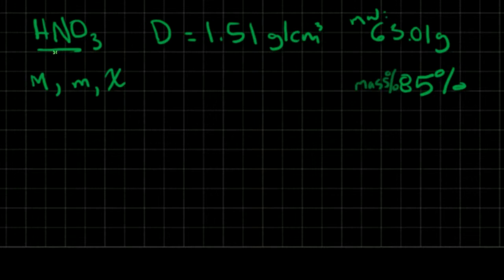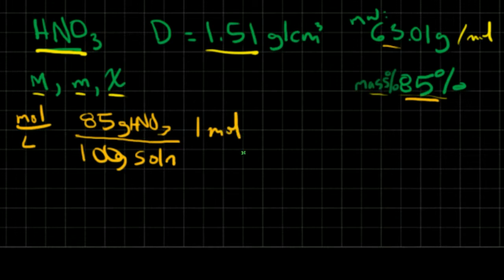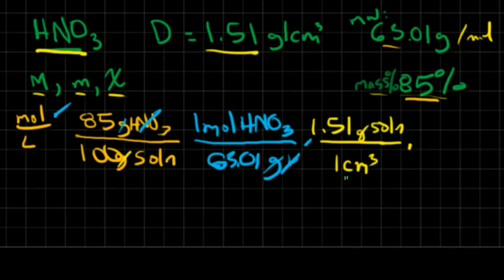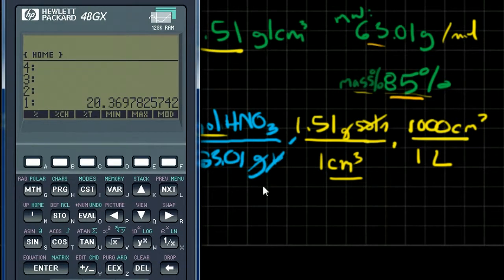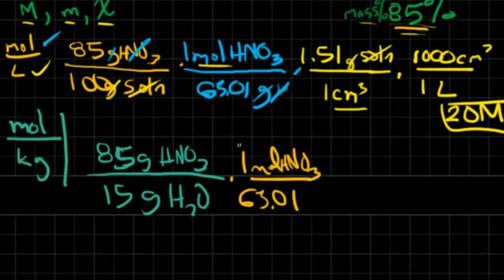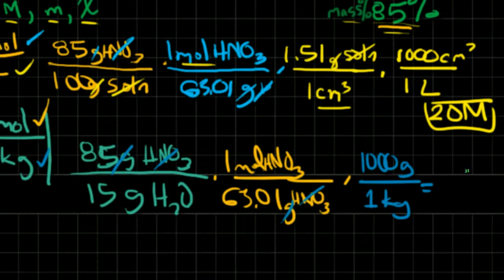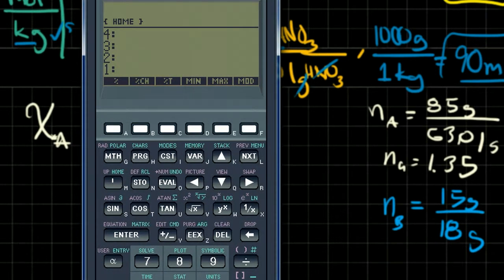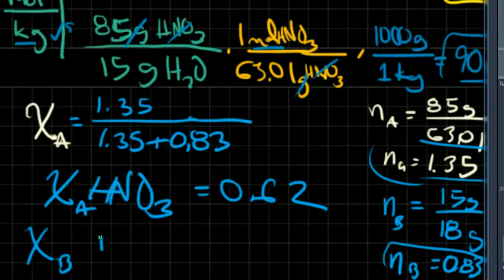Molarity, Molality, Mole Fractions. Oh my!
All three of these measurements from nothing more than density and mass percent.